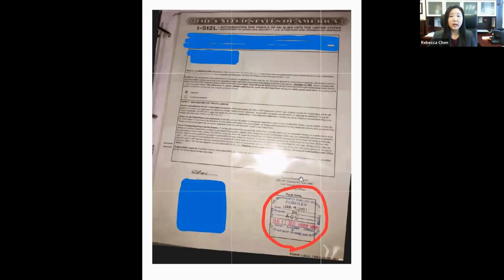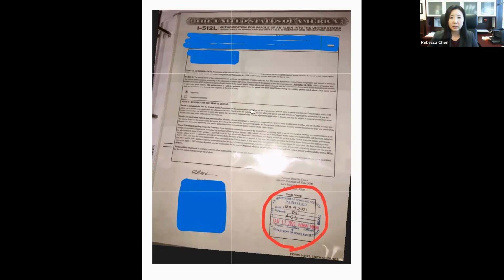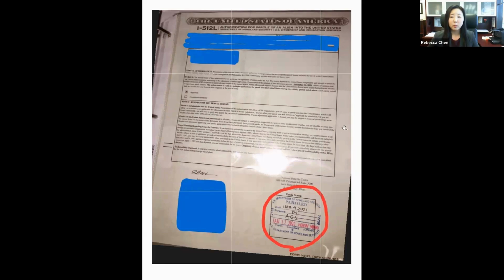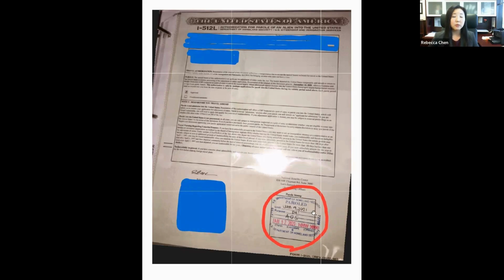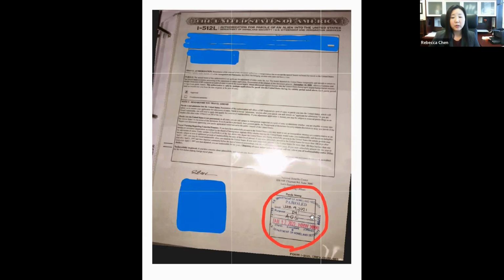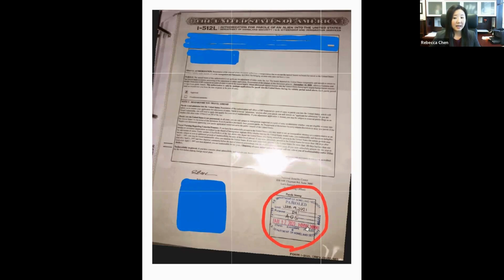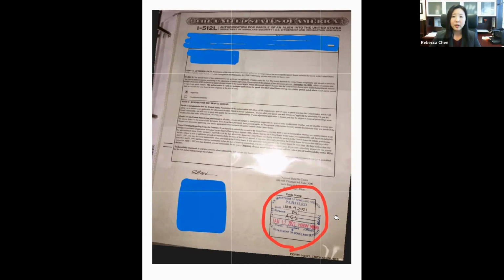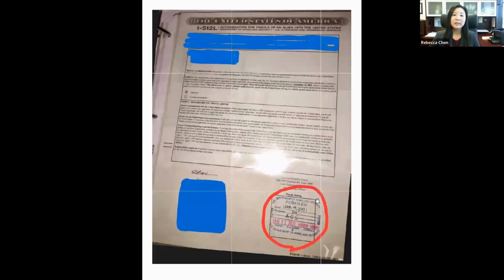Decoding Advance Parole Documents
Reddy Neumann Brown P.C. provides a Free Daily Zoom Conference where you can speak to an attorney to get answers to your basic immigration questions. For the call schedule, visit:

Information provided on Facebook or YouTube Live should not be construed as legal advice for your specific situation. Nor does it constitute an engagement with REDDY NEUMANN BROWN P.C., or establish an attorney-client relationship. For specific advice on your situation, please contact an attorney immediately.